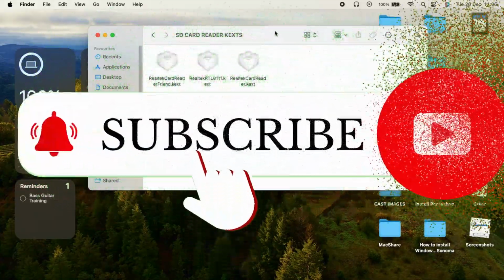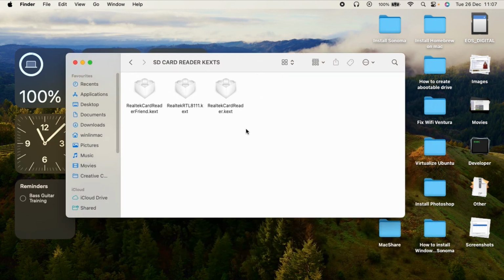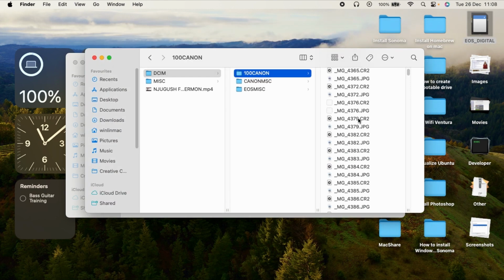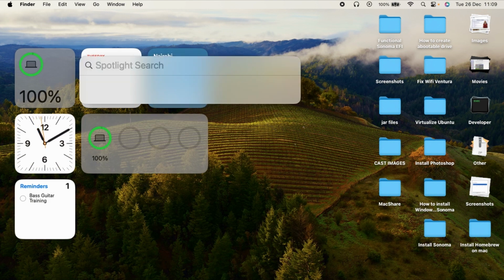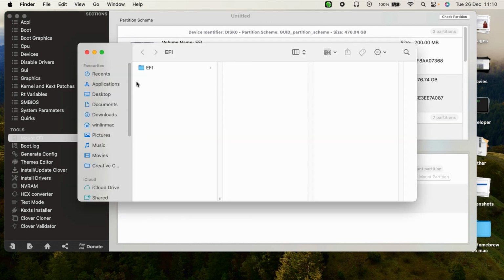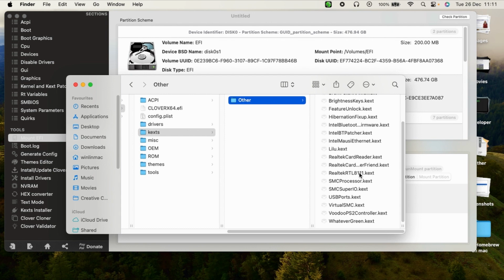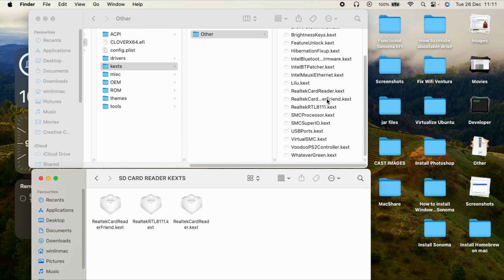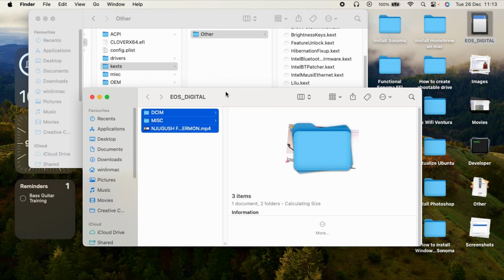How to enable SD Card Reader on macOS Sonoma Hackintosh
🍏💻 Unlock the Potential of Your Sonoma Hackintosh! 🌈✨ Learn how to enable the SD Card Reader on macOS Sonoma Hackintosh with this step-by-step guide. Whether you're a seasoned Hackintosher or diving into the world of custom macOS installations, we've got you covered. Follow along to seamlessly activate your SD Card Reader and enhance the functionality of your system. Let's make your Hackintosh experience even better! 👩‍💻🔧